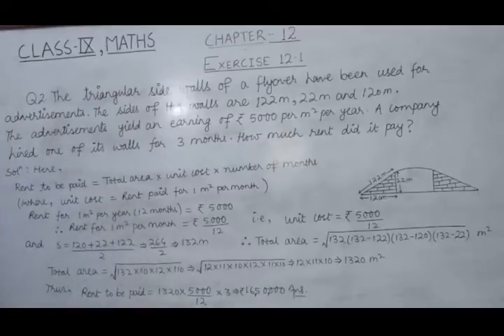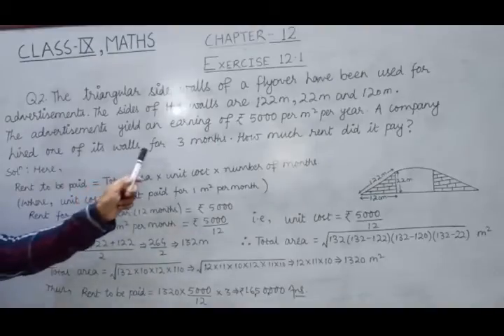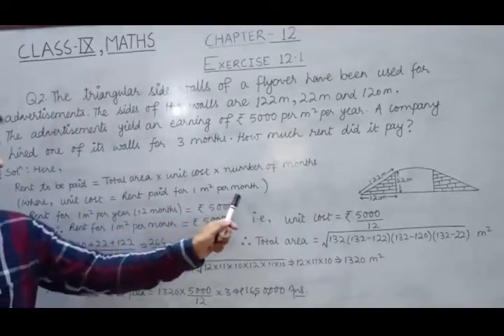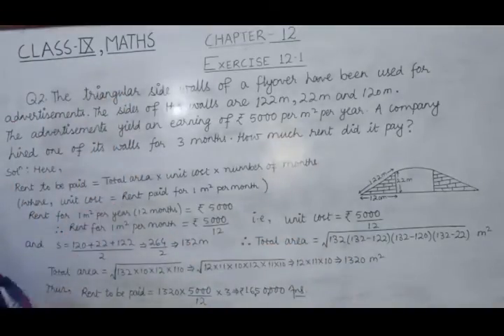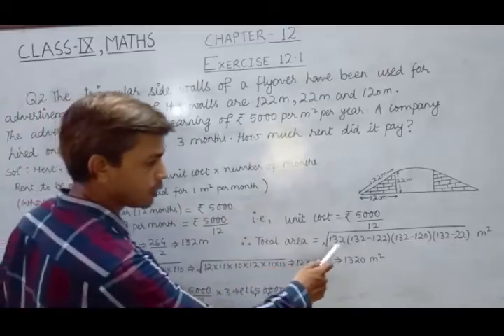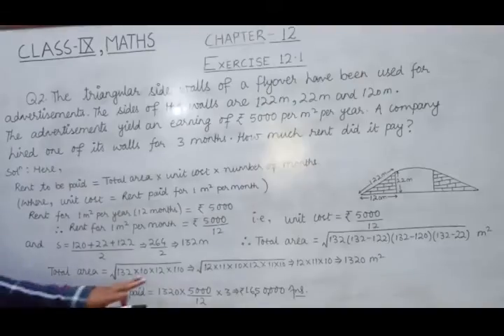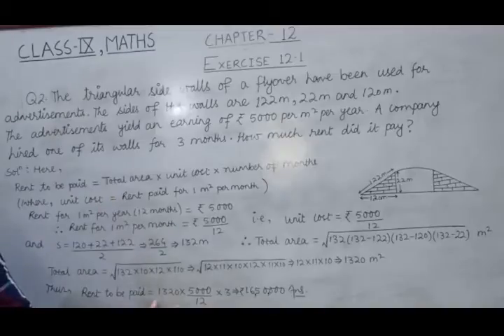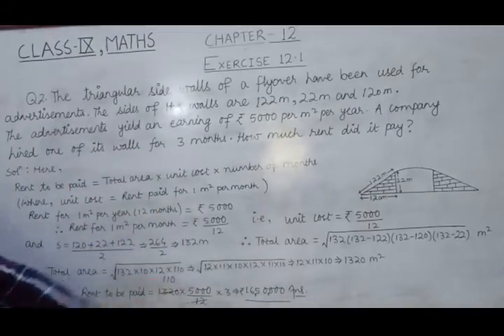Class IX Maths Exercise 12 1Q2